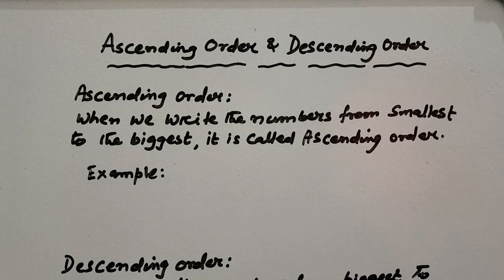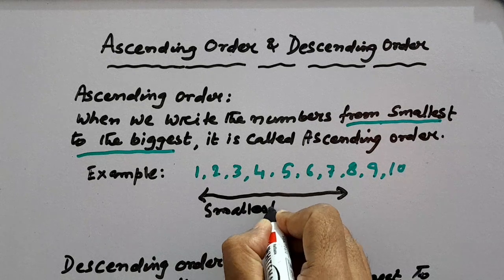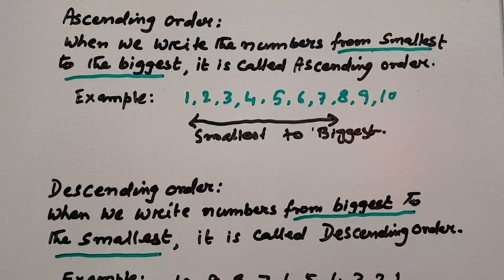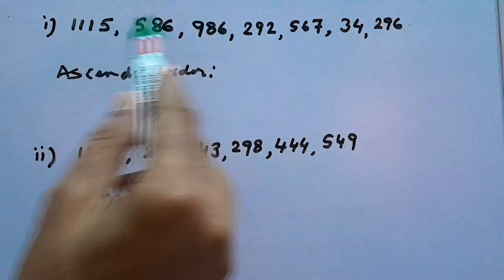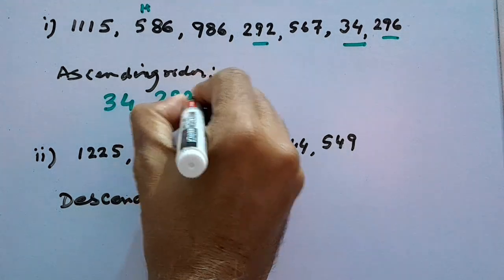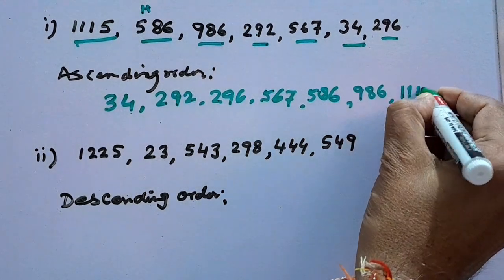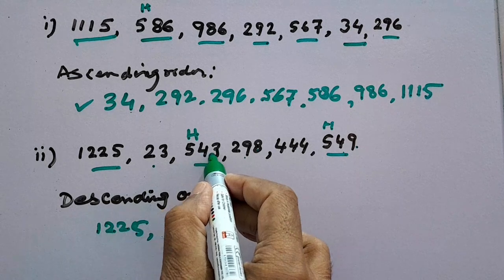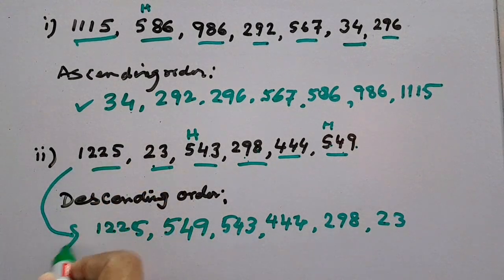Ascending & Descending Order Made Easy for Kids |I Math Learning Fun II Kids Video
Welcome to our fun math learning video! 🎉
In today’s lesson, we will learn Ascending Order (small to big) and Descending Order (big to small) with simple examples and colourful visuals.

This video is perfect for:
✔️ Learning number ordering
✔️ Building number sense and math confidence
✔️ Classroom teaching or home learning

👧🧒 Children will learn:
✨ What is Ascending Order?
✨ What is Descending Order?
✨ Easy tricks to arrange numbers
✨ Step-by-step practice examples

📚 Happy Learning!

Primary School Math
Ascending vs Descending order
How to arrange numbers into Ascending Order
How to arrange numbers into Descending order